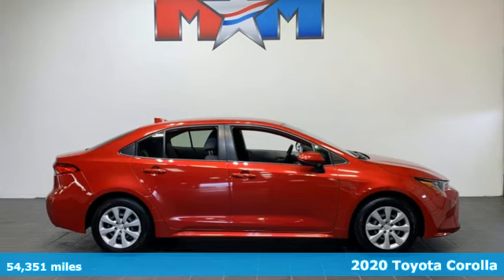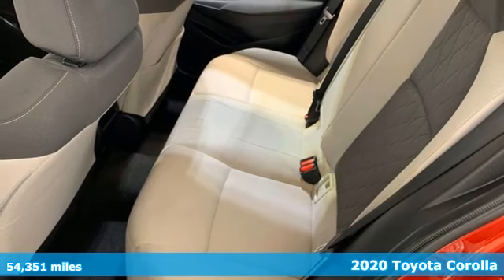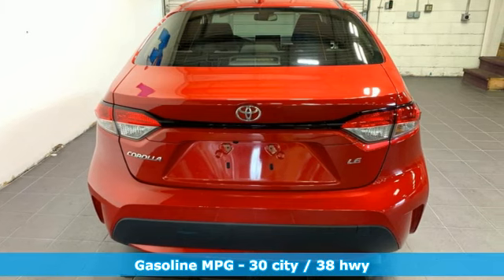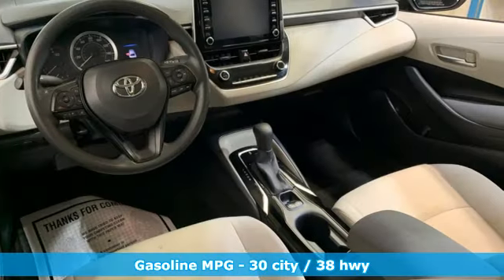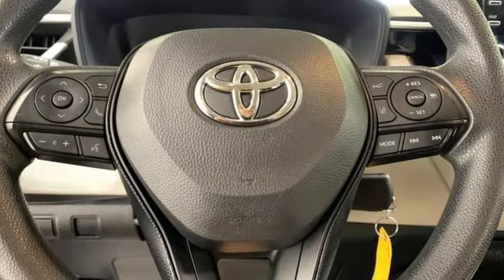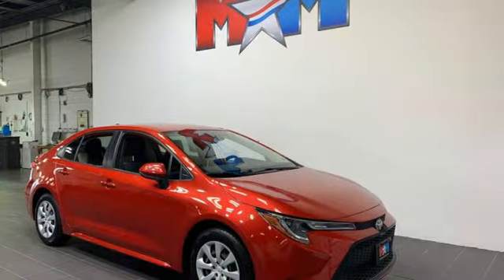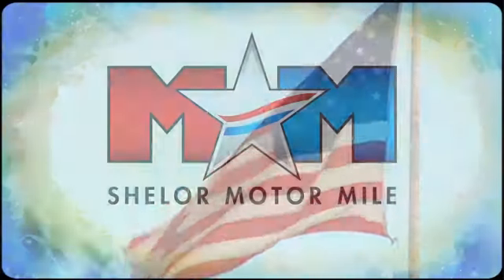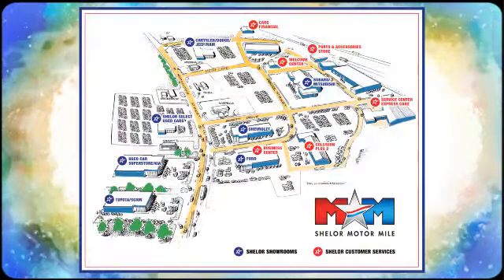Used 2020 Toyota Corolla Christiansburg VA Blacksburg, VA B65789 - SOLD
Year: 2020
Make: Toyota
Model: Corolla
Trim: 4dr Car
Engine: 1.8L 4 Cylinder Engine
Transmission: CVT Transmission
Color: Barcelona Red Metallic
Interior: Light Gray
Mileage: 54351
Stock #: B65789
VIN: JTDEPRAE0LJ105507
LE trim. Nice. FUEL EFFICIENT 38 MPG Hwy/30 MPG City! Smart Device Integration, Lane Keeping Assist, WiFi Hotspot, iPod/MP3 Input, Onboard Communications System, Back-Up Camera, Apple CarplayA®. AND MORE!br /br /KEY FEATURES INCLUDEbr /Back-Up Camera, iPod/MP3 Input, Onboard Communications System, Apple CarplayA®, WiFi Hotspot, Lane Keeping Assist, Smart Device Integration. MP3 Player, Satellite Radio, Keyless Entry, Remote Trunk Release, Child Safety Locks. Toyota LE with Barcelona Red Metallic exterior and Light Gray interior features a 4 Cylinder Engine with 139 HP at 6100 RPM*. br /br /VEHICLE REVIEWSbr /Great Gas Mileage: 38 MPG Hwy. AutoCheck One Owner br /br /WHY BUY FROM USbr /At Shelor Motor Mile we have a price and payment to fit any budget. Our big selection means even bigger savings! Need extra spending money? Shelor wants your vehicle, and we're paying top dollar! br /br /Tax DMV Fees & $597 processing fee are not included in vehicle prices shown and must be paid by the purchaser. Vehicle information and equipment is based off standard equipment as decoded from VIN and may vary from vehicle to vehicle.br /